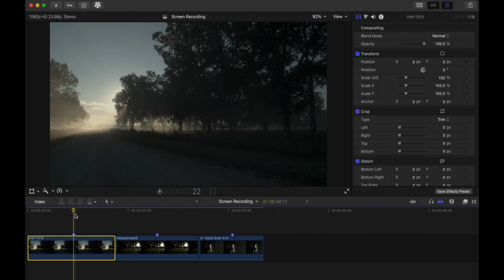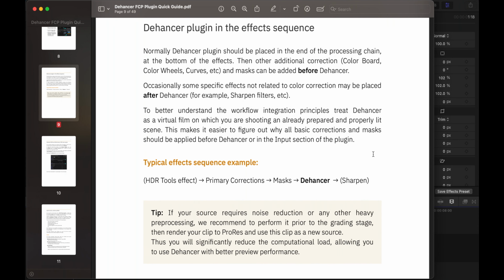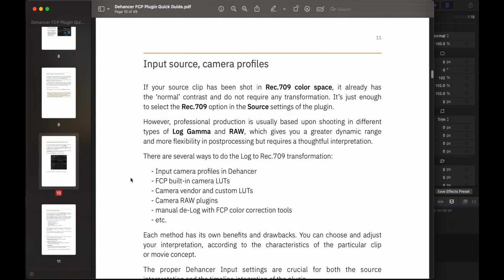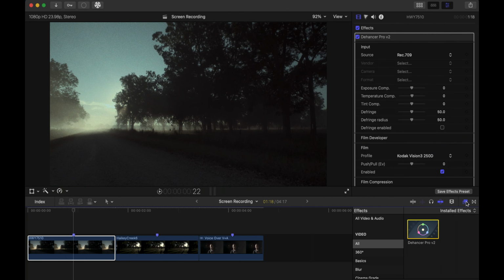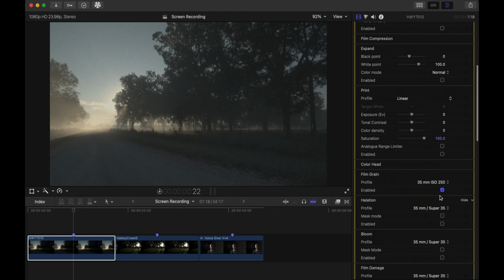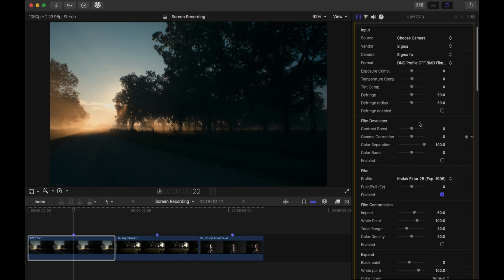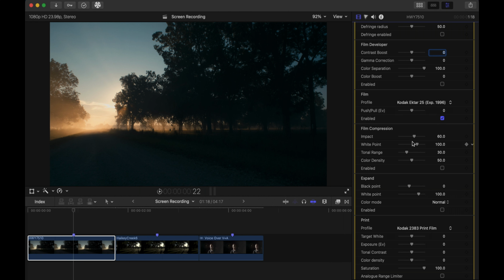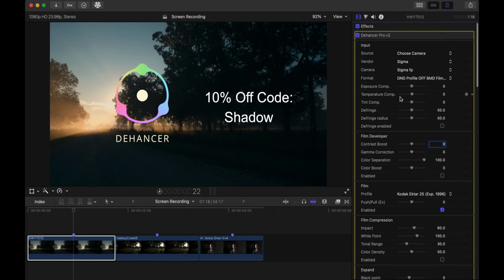SUPERCHARGE Your Grades | FCPX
After extensive editing with Dehancer, I can confidently say this is the best color grading tool you can buy for Final Cut Pro X.

Dehancer is not your typical plugin. This allows you to supercharge your grading in a fast and easy way while giving you maximum control over film emulation, color and texture.
Dehancer can improve your creative AND commercial projects with ease.

Video - Sigma fp @AtomosChannel
ProRes RAW

Software - FCPX @Dehancer